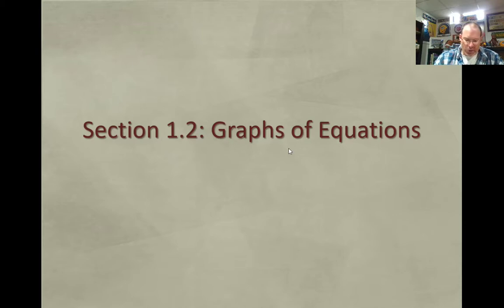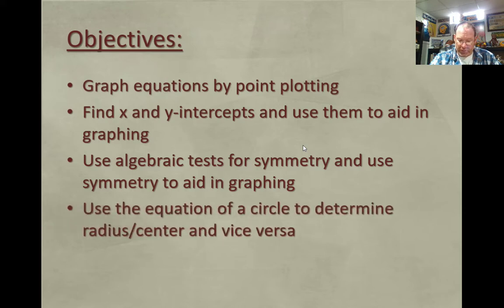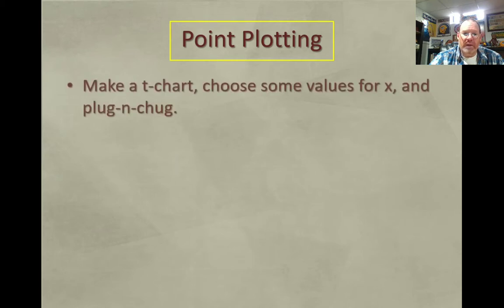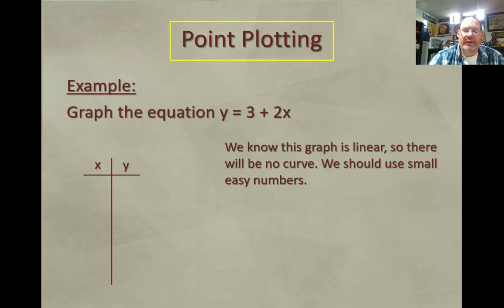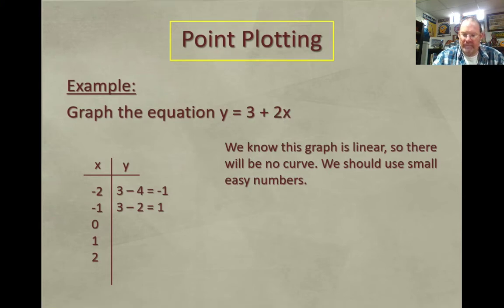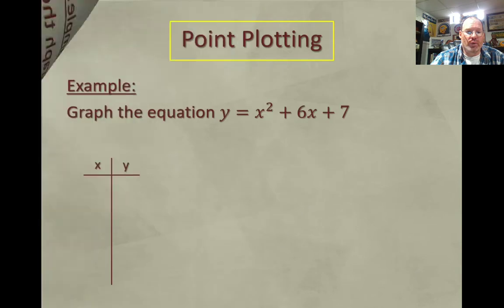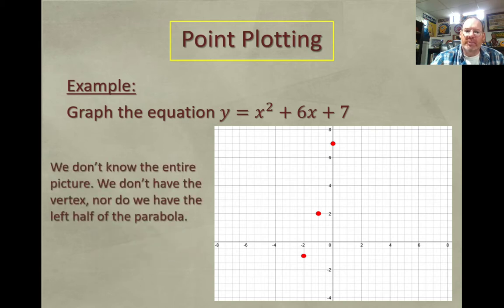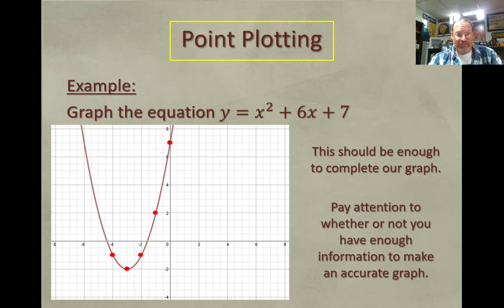6. Point Plotting (8:45)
This video explains how to create simple graphs by using the point-plotting technique. This is not the ideal method for graphing, but it's a start.
Section 1.2